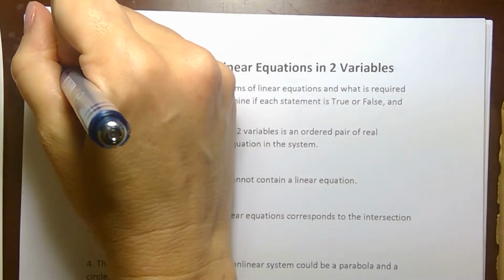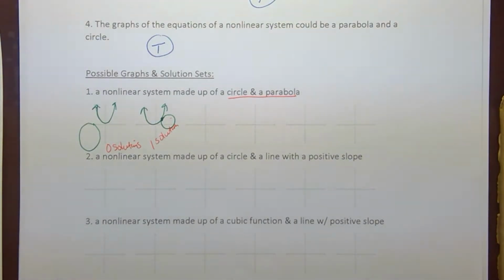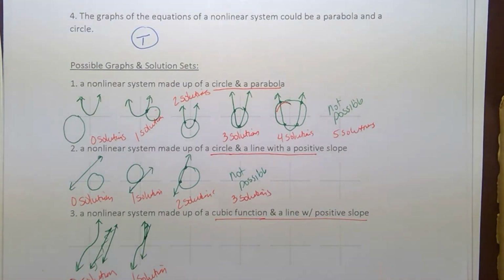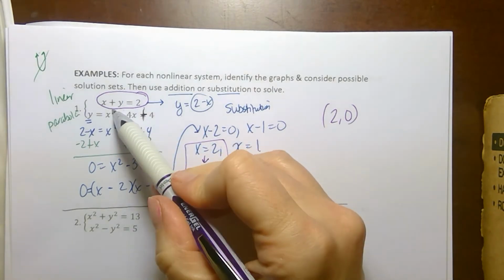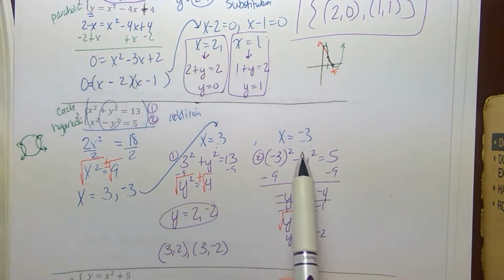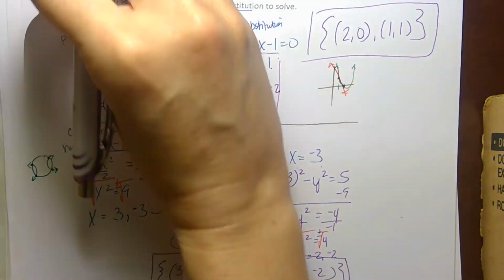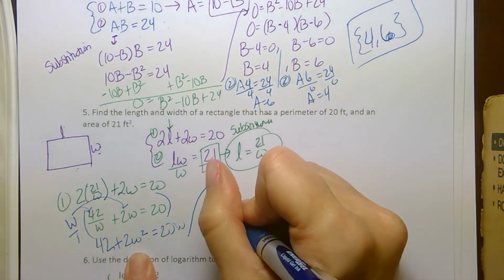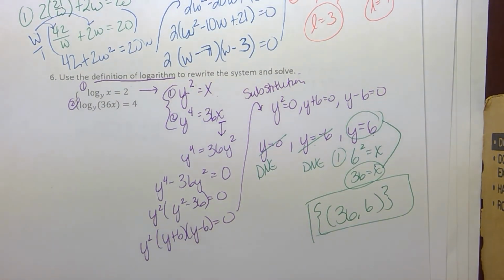CA GN 5 4